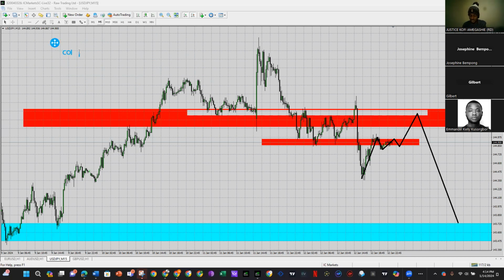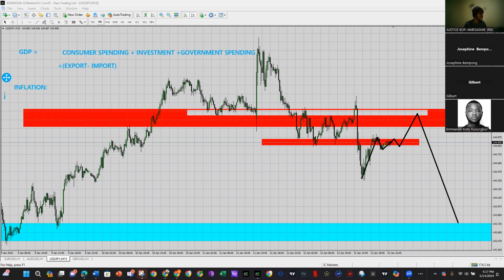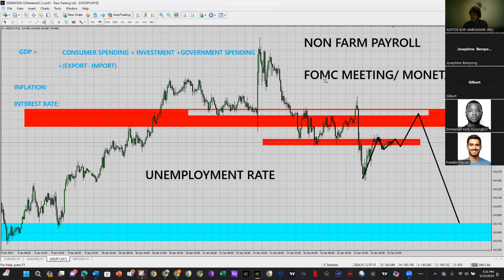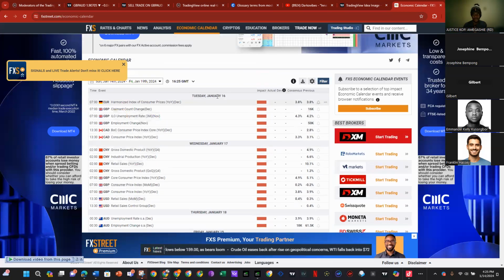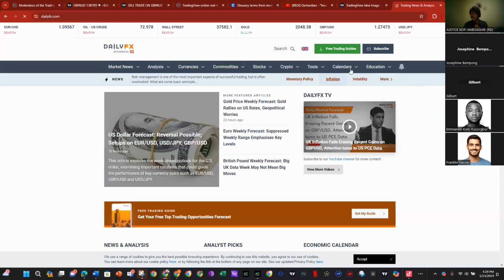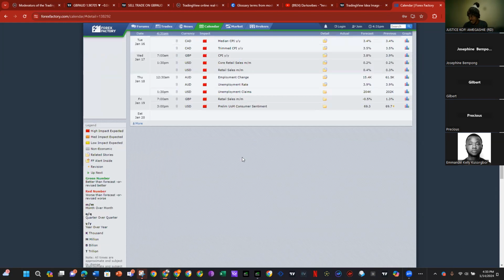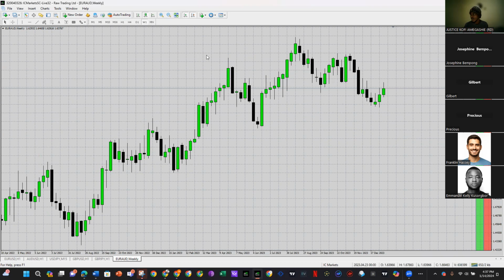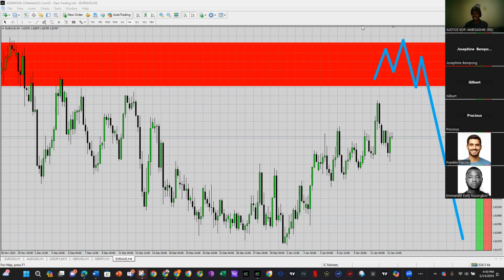JK MARKETS: WOMEN IN TRADING/FOREX/FX/MONEY/TRENDING AND RANGING MARKETS, Session 9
If you want to register with a licensed broker👇👇👇
BROKER REGISTRATION:
Explore the exciting journey of becoming a female foreign exchange trader and unlock your financial potential. Join the empowering opportunity at jkmarkets.co.uk, visit Bootcamp, find "Women in Trading," register via the application form, and access a pre-event WhatsApp group for valuable insights. Registration

Kindly make sure you are here

Join a search  JK_Markets_GH
I'm JK a professional forex trader. i will provide you reliable information about the forex trading market. we will do fundament analysis, technical analysis.